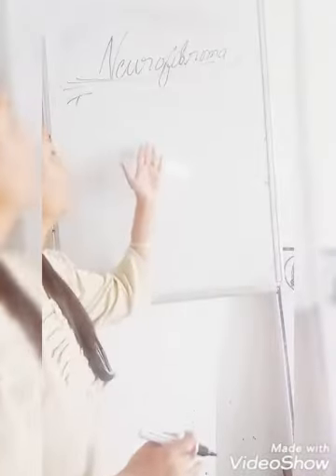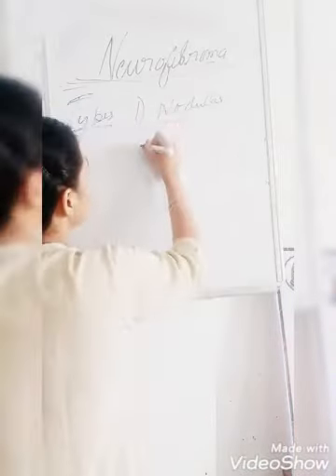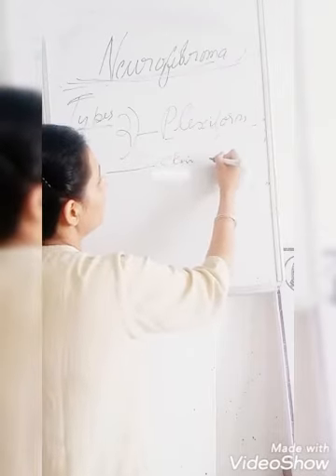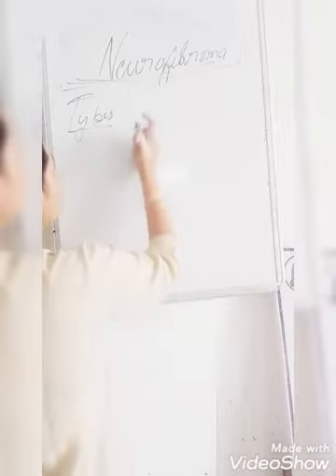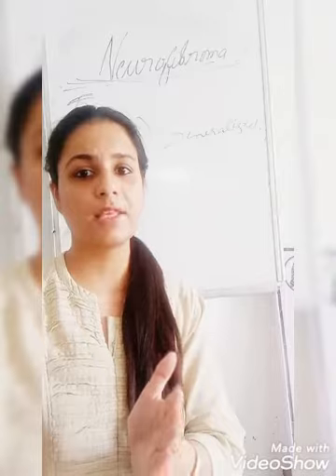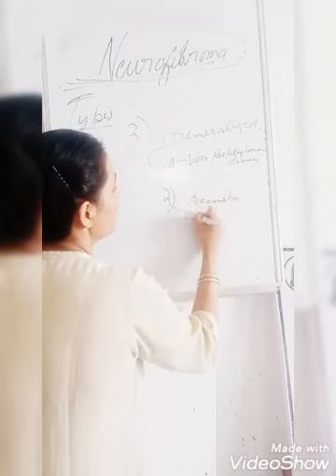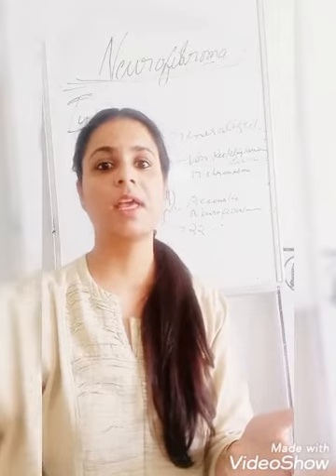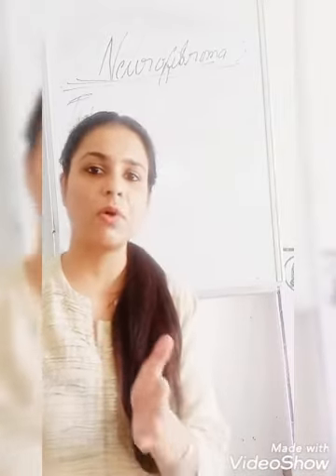Neurofibroma ( 2 part )